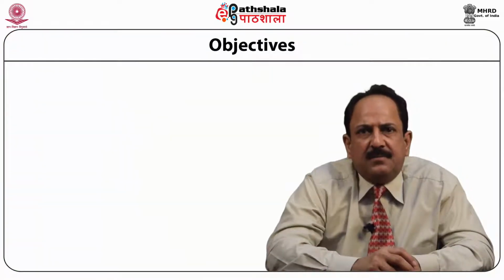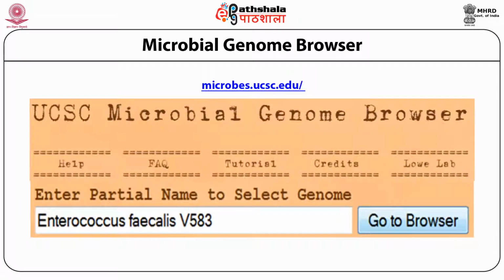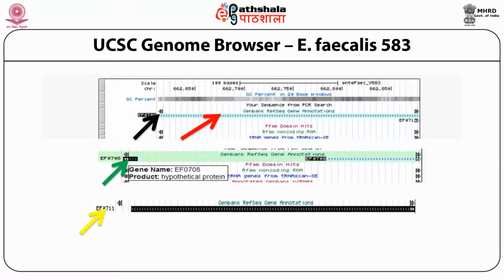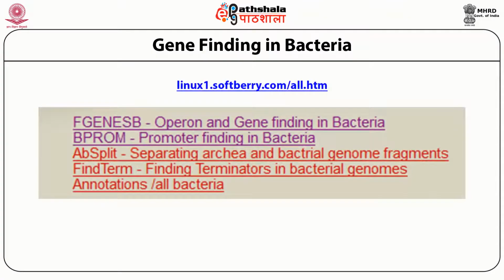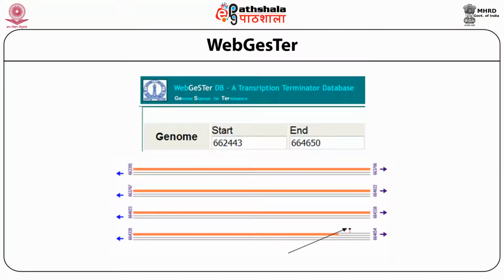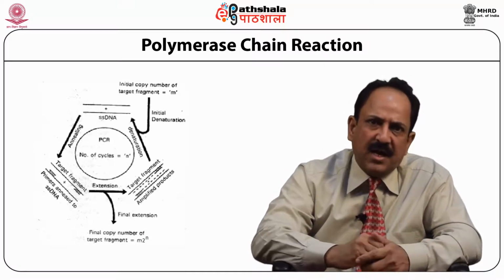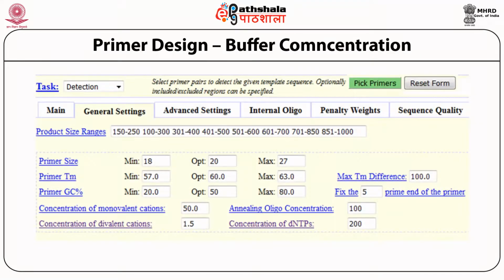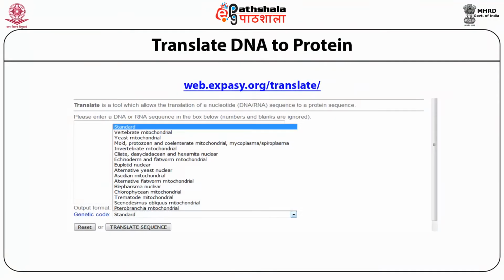Nucleic Acid Sequence Analysis